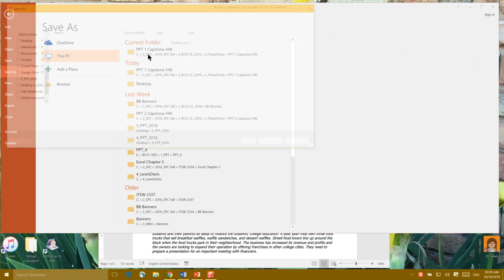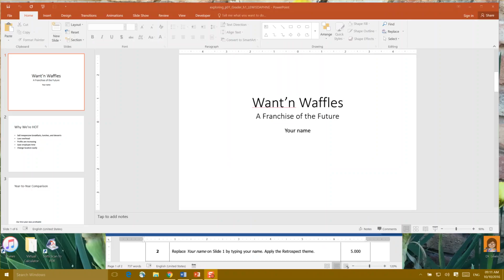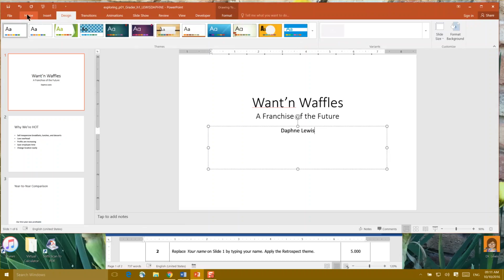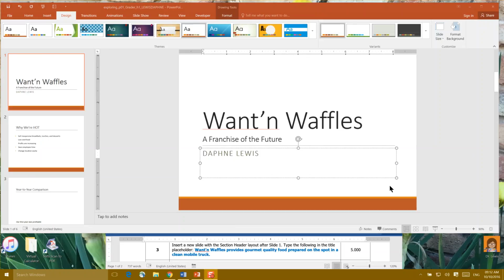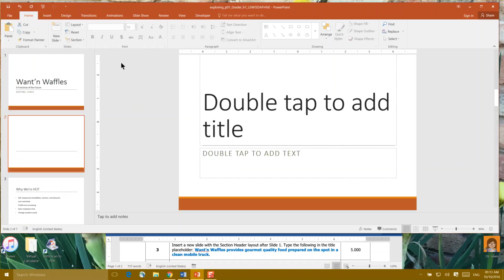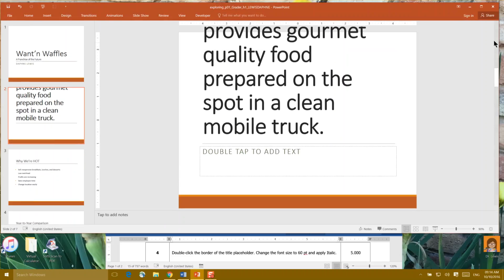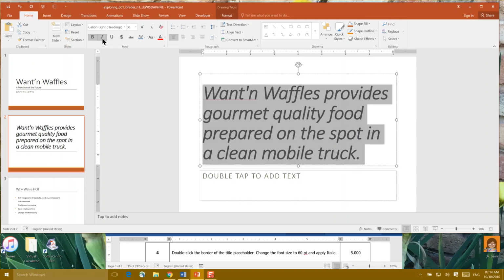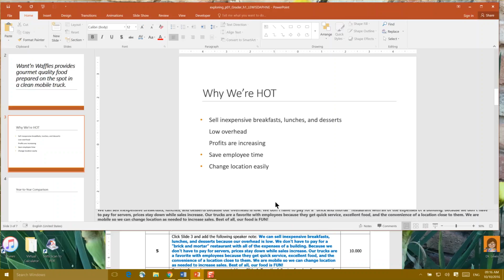PPT1 Steps1 5